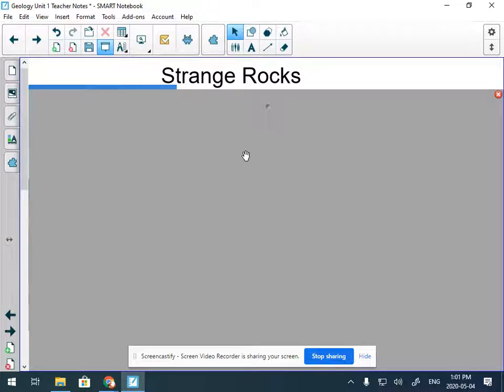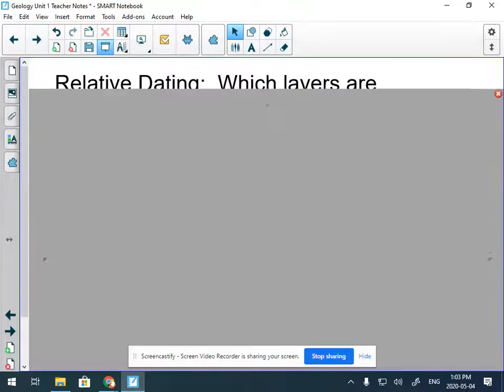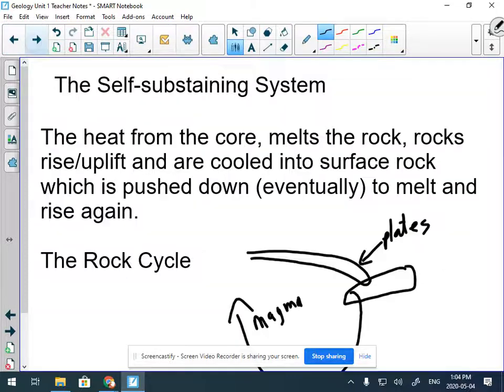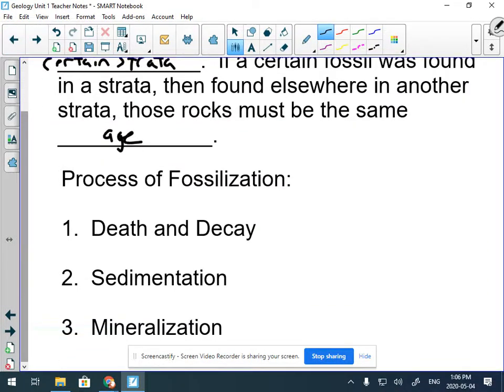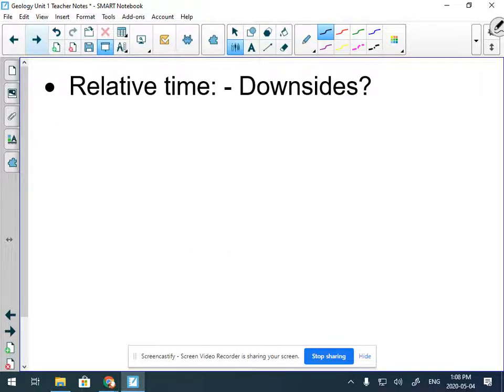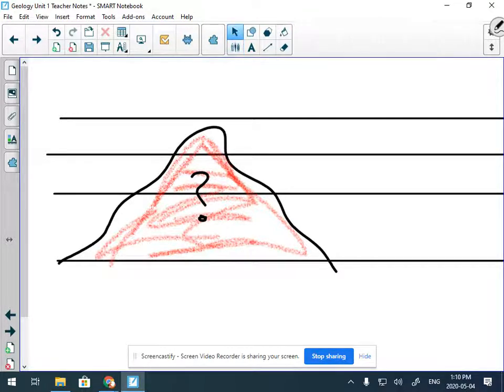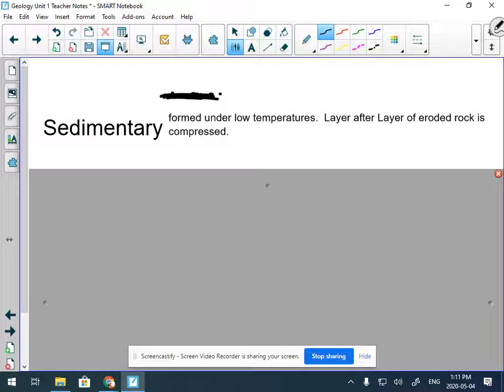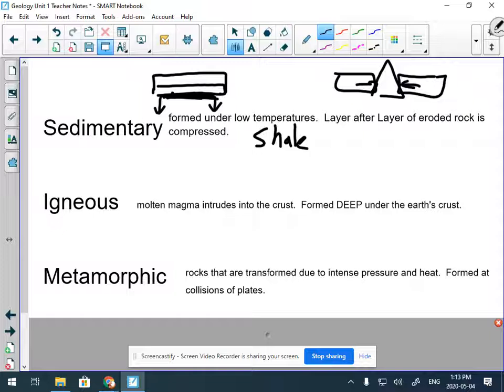Geology Lesson 2: Strata, Rock Types and Est age